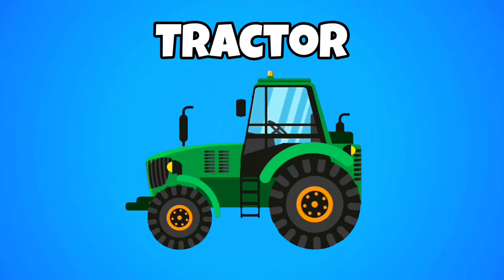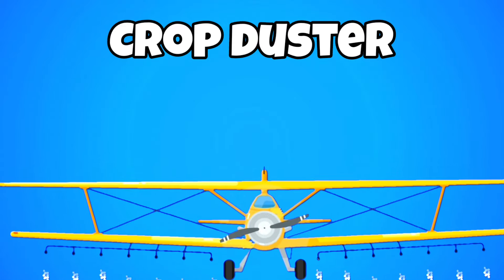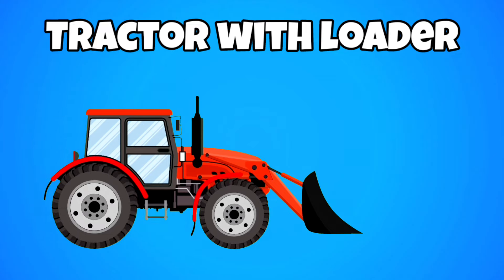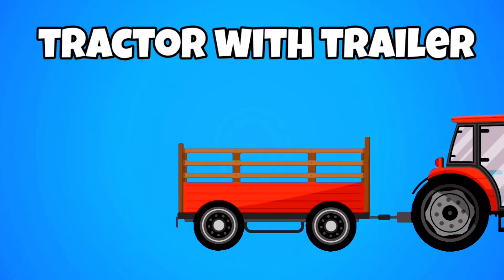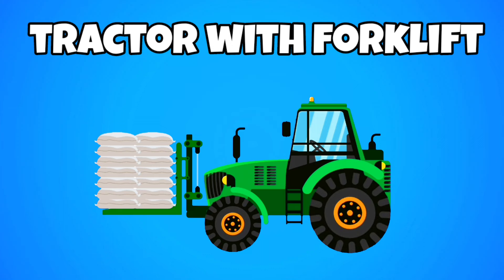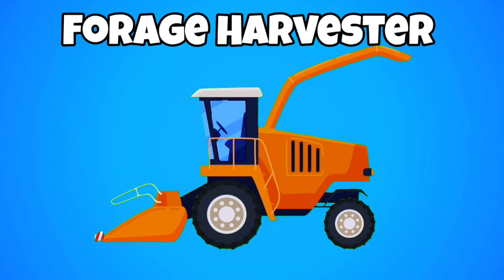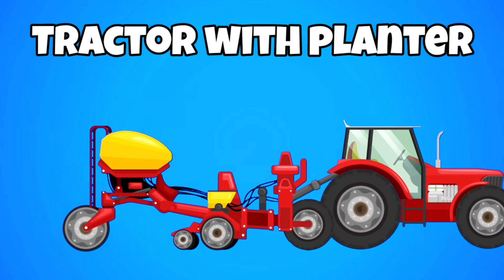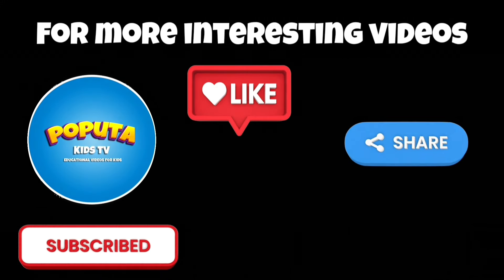Farm Vehicles and their Names|Agricultural Vehicles|Harvester|Tractor|Planter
Farm vehicles and their Names